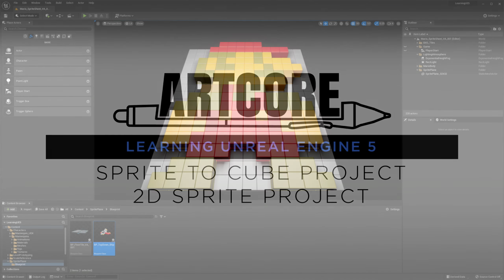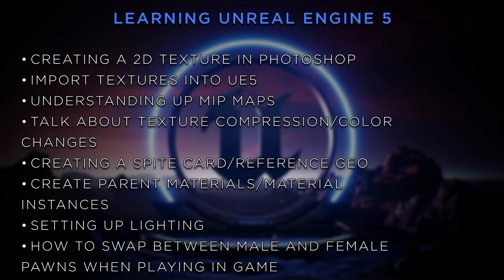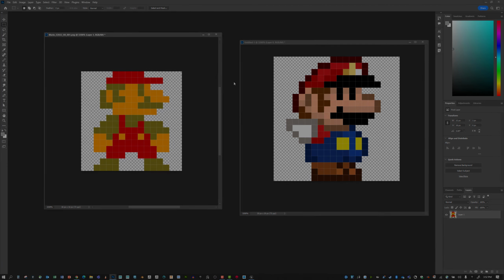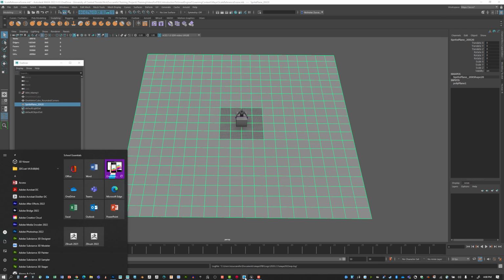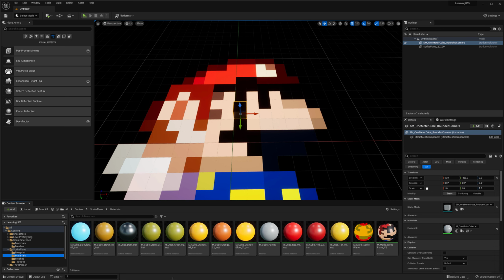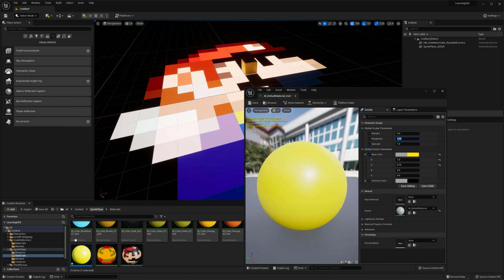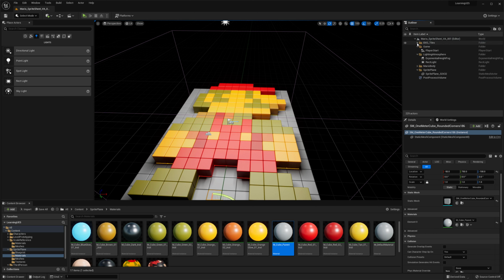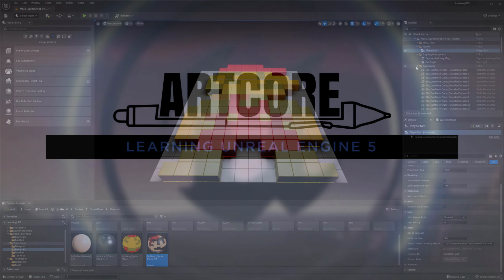004 Learn UE5 Block Sprite Project 2D Sprite Project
Learn how to take older sprite graphics and recreate that in the Unreal Engine, producing a  2D Sprite Graphic in Unreal Engine 5 that has dimension to the design.